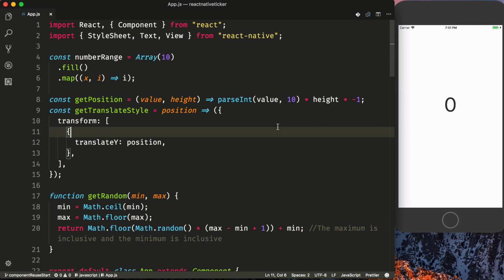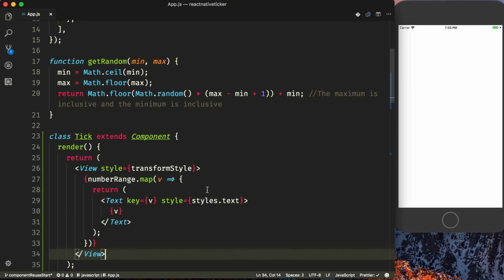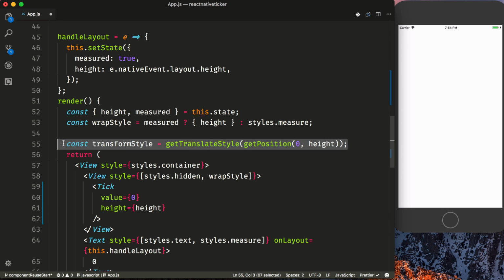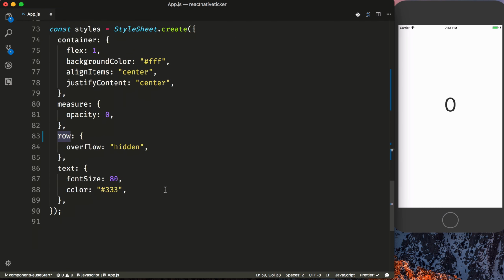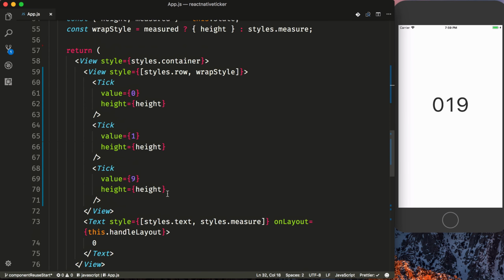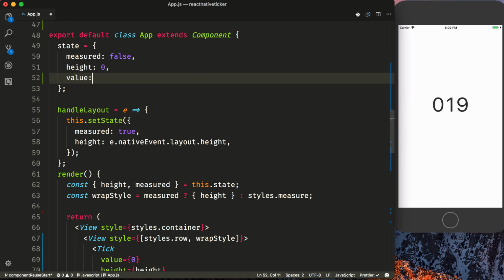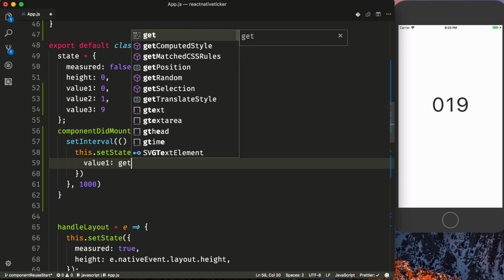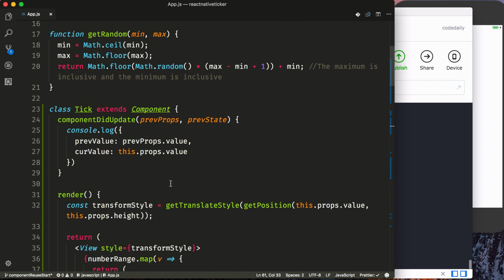Abstract Logic to a Reusable Component and Understand Component Reuse in React Native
In this lesson we'll abstract our code into a reusable Tick component. We'll explore how React will update existing component instances and give us access to necessary data.